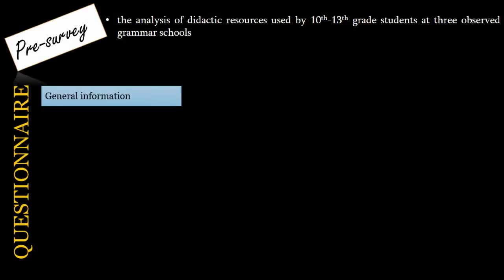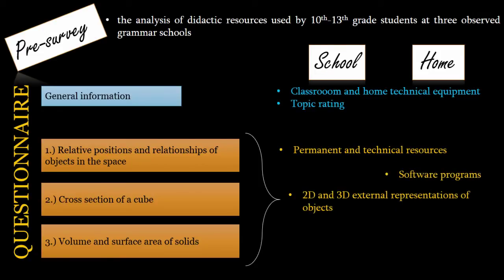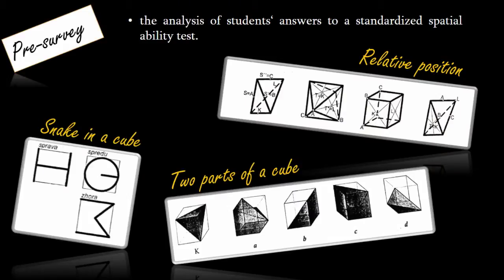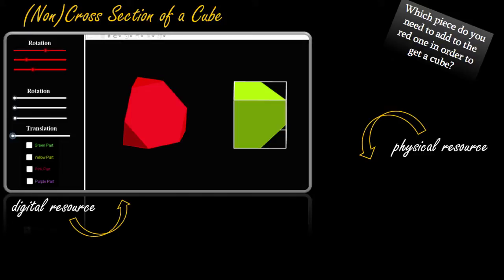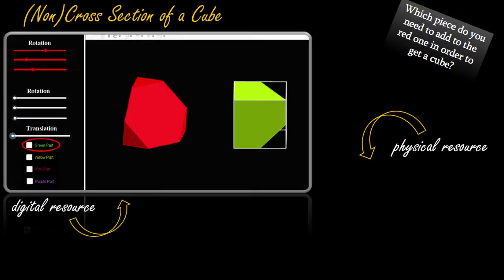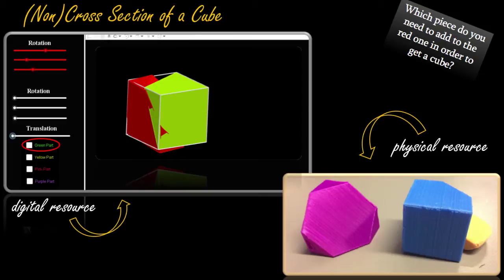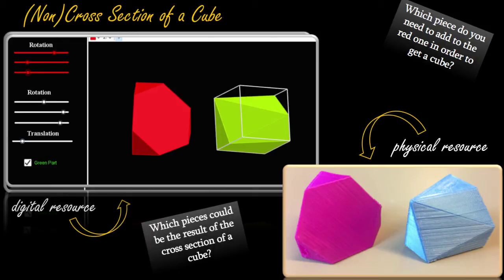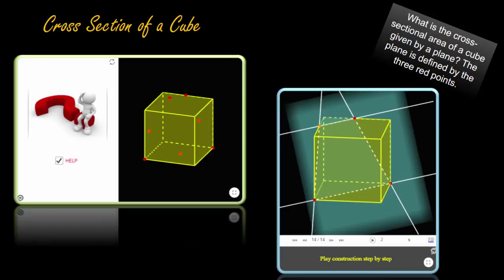Renata Vagova - Visualizing 3D shapes in lessons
Innovations and Design Research in STEAM Education May 9-10